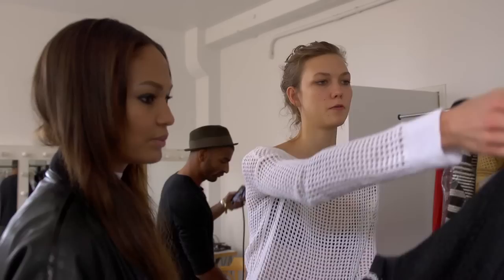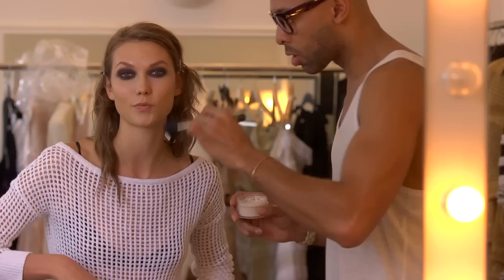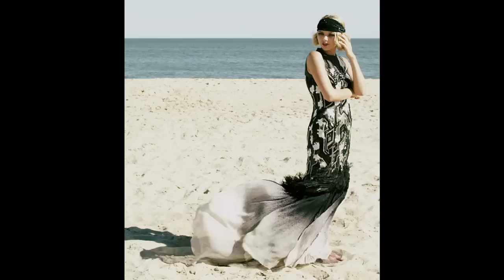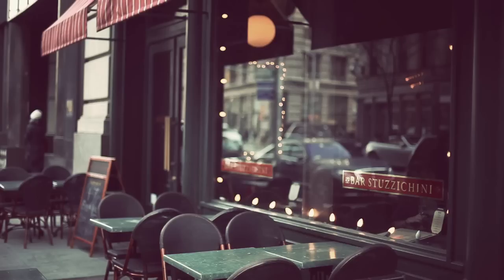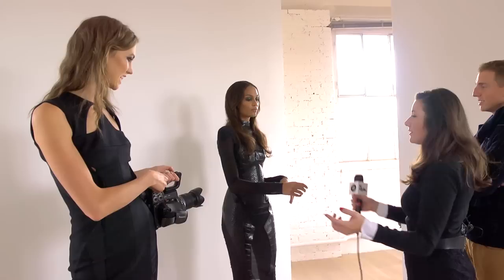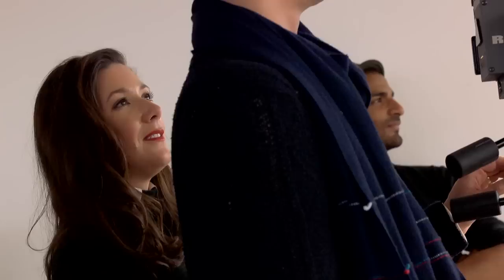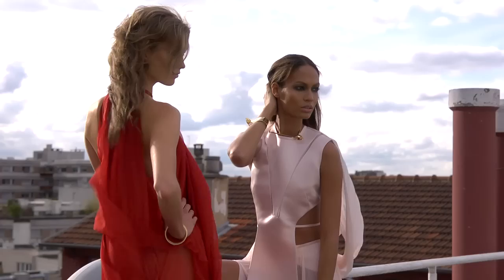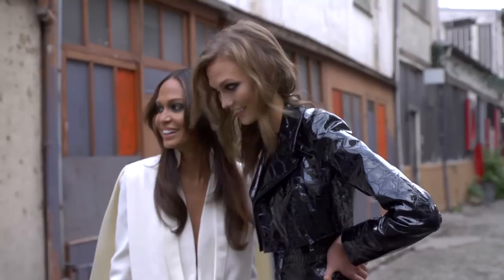House Of Style | Ep. 2 | Cinemagraphs: A Living Moment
Take a behind the scenes look with Joan and Karlie as they capture living moments with the Cinemagraphs team for House Of Style's opening sequence.